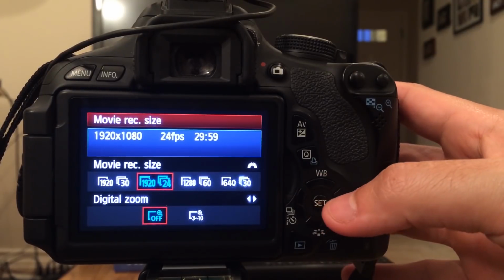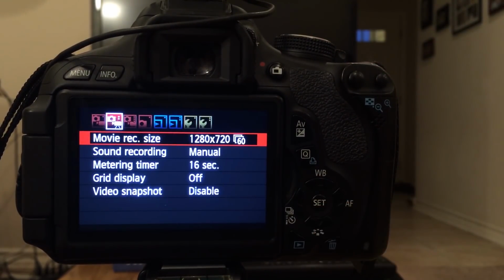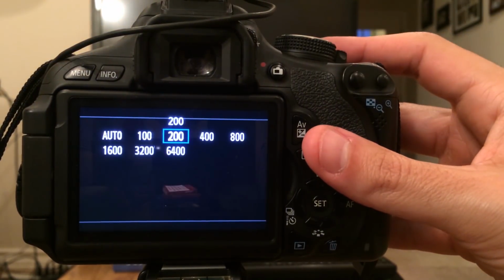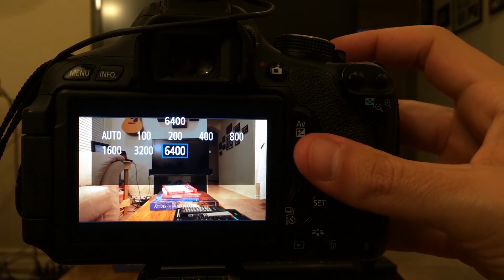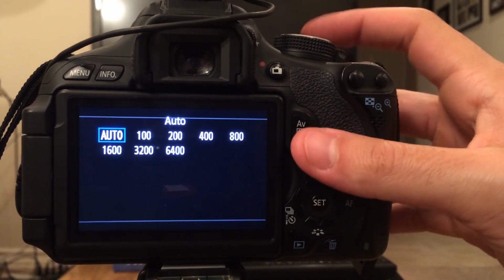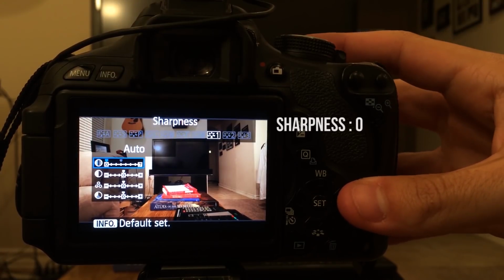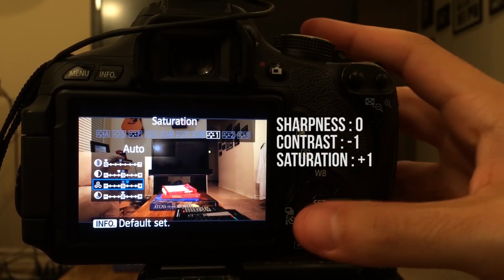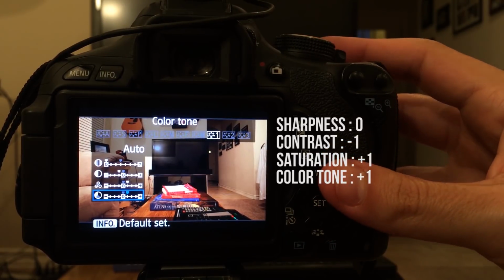Canon T3i Settings For A Cinematic Look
In this episode, I share the different settings I use on my Canon T3i to get a more professional, cinematic look.  Here are the cliffs notes:

Frame Rate:
     1080p @ 24fps (or 720p @ 60fps if shooting something that will be in slow motion, which I slow down to 40%)
Shutter Speed: Double your frame rate (as close as you can get anyways).
     50 if shooting 24fps
     125 if shooting 60fps
ISO: As low as possible, staying under 1000

     Sharpness: 0
     Contrast: -1
     Saturation: +1
     Color Tone: +1

White Balance: Usually auto unless auto looks weird, then I scroll through various options until I find one I like.

Gear used in this video:
Canon T3i
Wide Angle Lens
Rode VideoMic Pro (newer version that what I have)

I’m Thom Gibson.

🍎 I teach middle school math, science, and robotics.

🎥Video & 💻Computer Equipment I use

💻'Create Successful Videos for Distance Learning' 1-hour online course for teachers